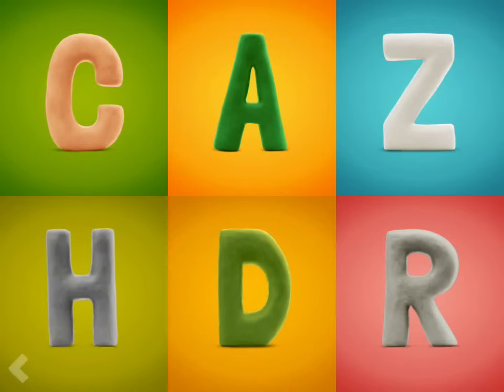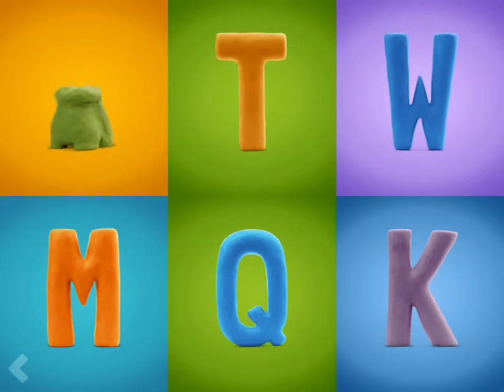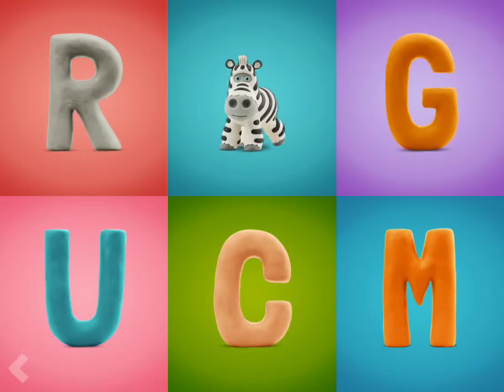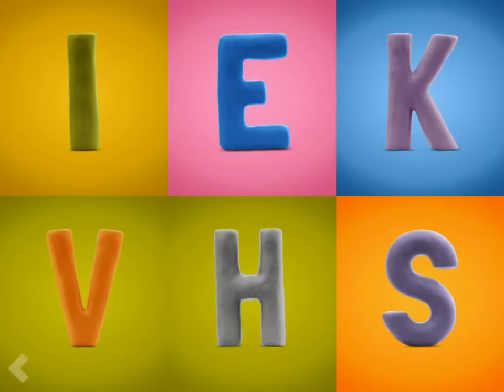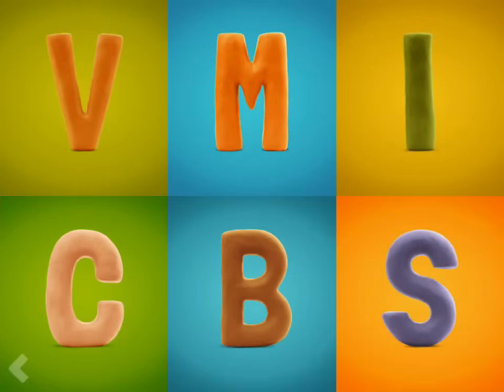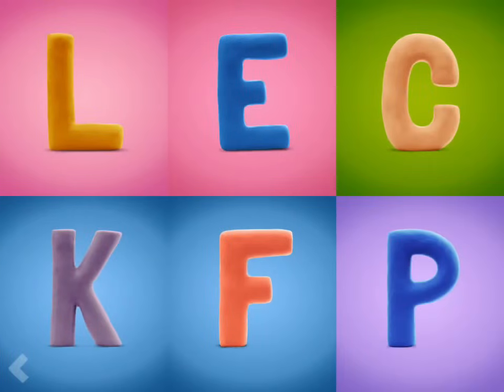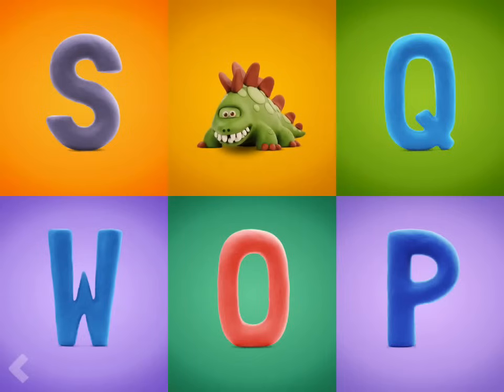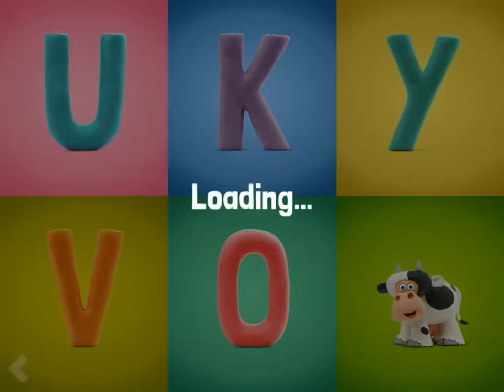Talking ABC | English by Hey-Clay.com Best Apps Demo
Best iPad/iPhone apps for Kids from HEY

FEATURES:
— Exciting learning of letters from A to Z
— Unique clay art
— 2 learning modes – letters and sounds
— Funny and catchy alphabet song
— Amazing animals with talking mode
— Kid-friendly interface
— 6 exciting and educational games
— Puzzles with animated animals

Play, Learn, Have Fun with Talking ABC!

 Kids funny videos